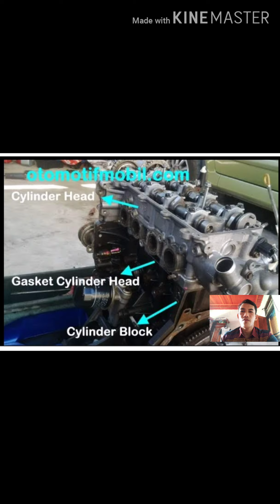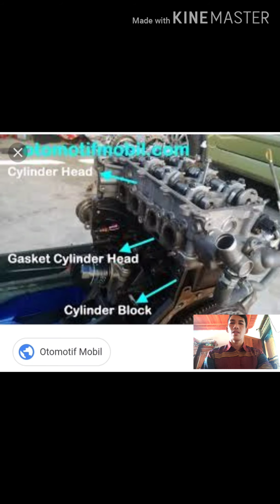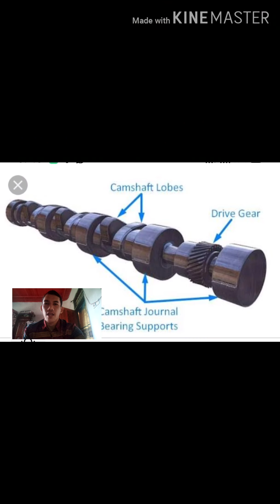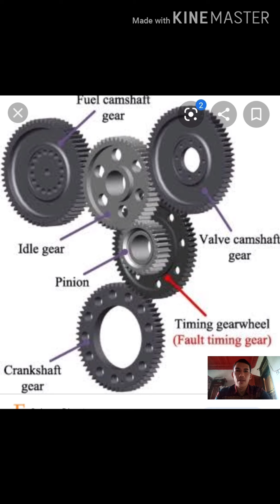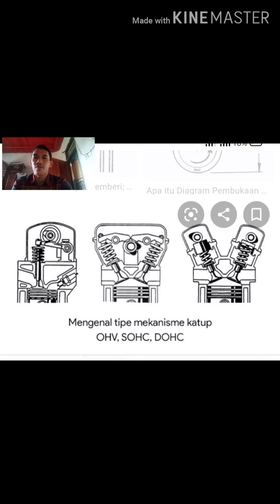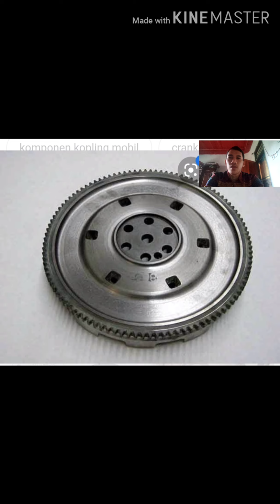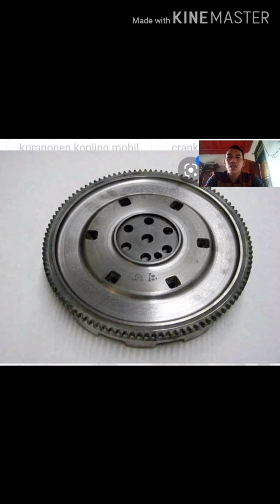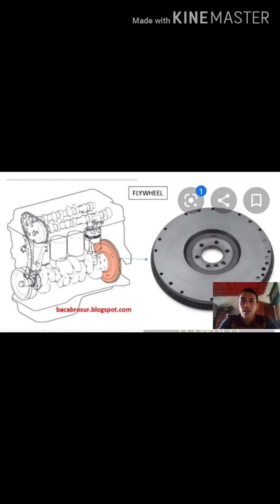Location And Parts Of Engine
Name               : Rabby Muliady

Nim                  : 19073026

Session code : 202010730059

Lecturer           : Wawan Purwanto, S.pd.,M.T.

Padang state university